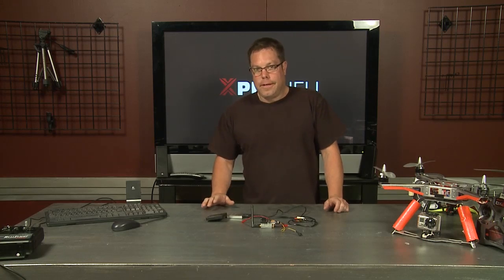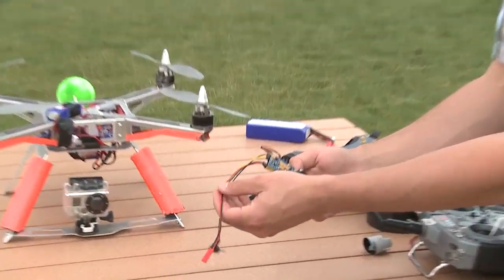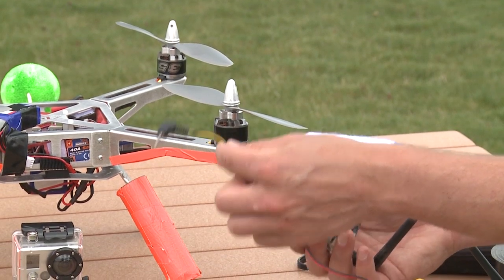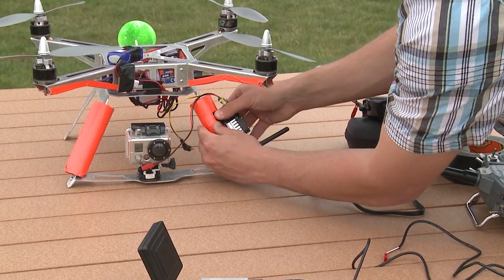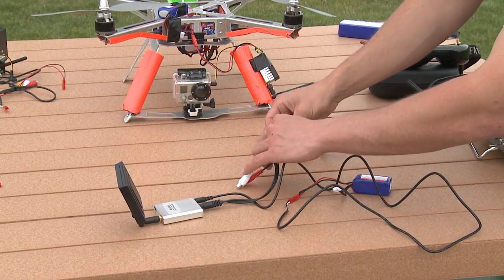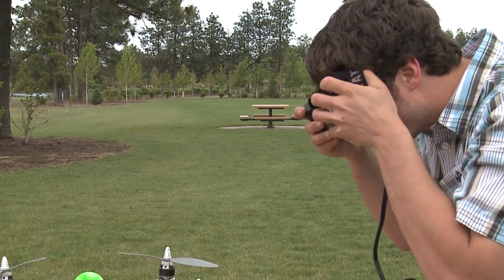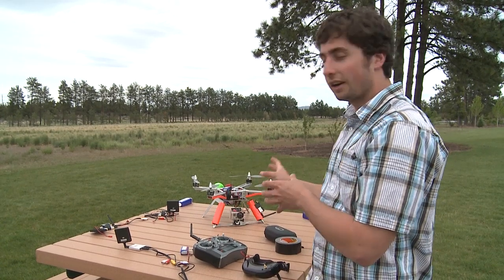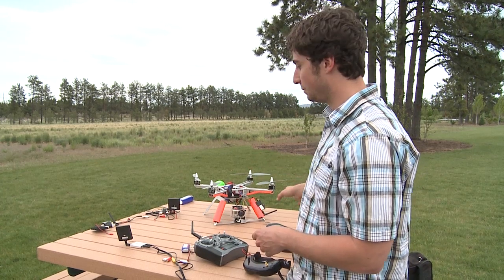FPV (wireless video) Setup for XP2 Quadcopter for Aerial Video and Photography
Wes demonstrates setup and overview of the FPV system we are using on the XP2 Quadcopter. The FPV kit can be picked up on our website.

This a very powerful FPV setup that can send a video signal over 600 yards when there are no obstructions.